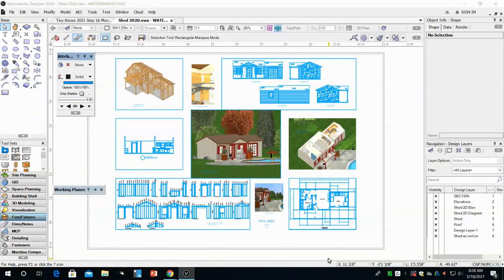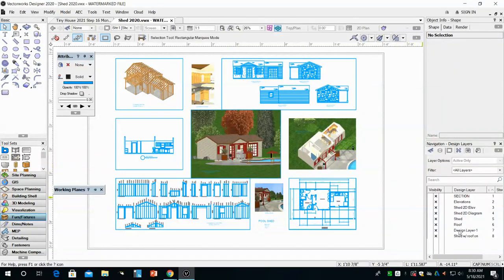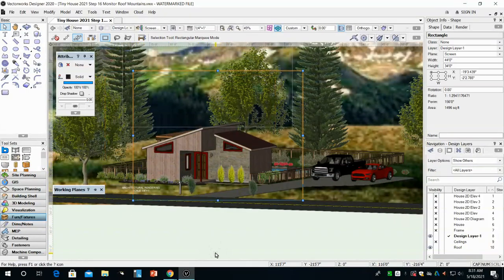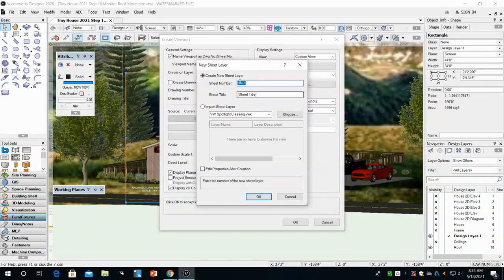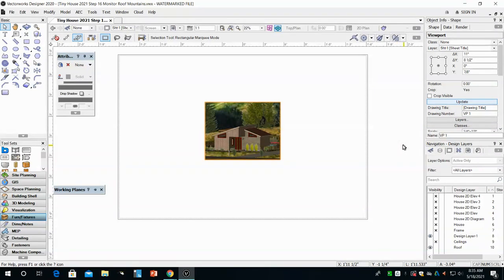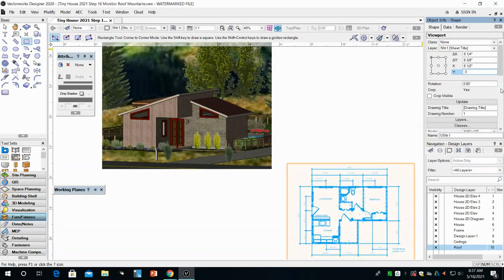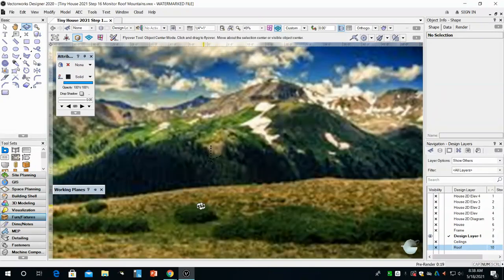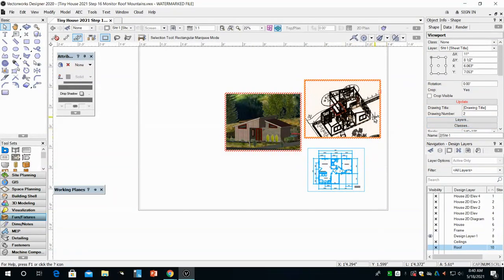Tiny House Part 11 Viewports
Viewports. Useful for a poster.